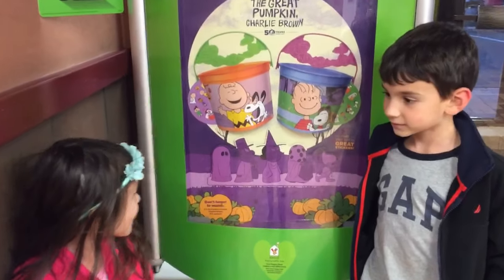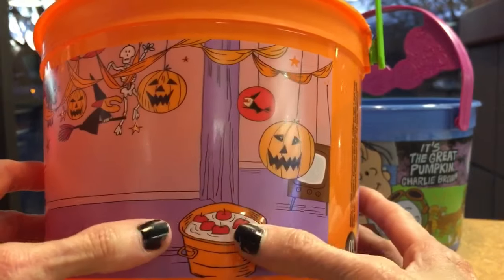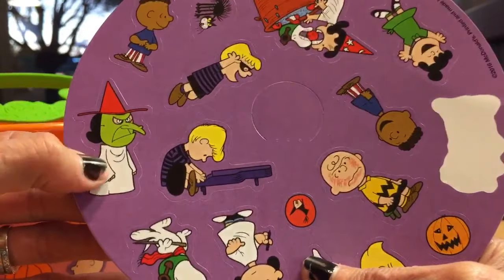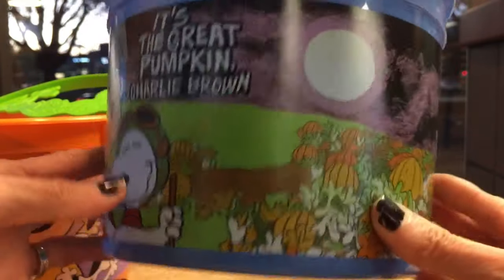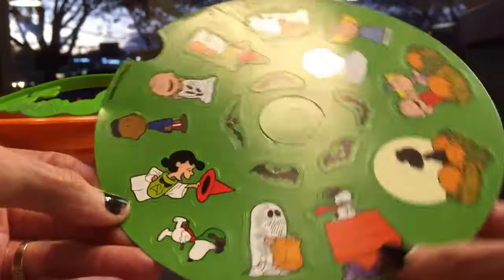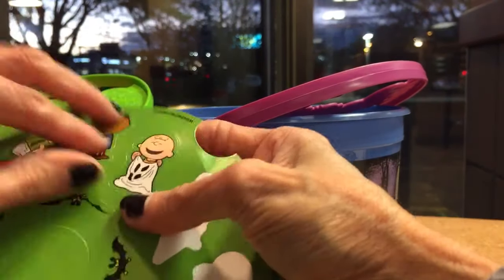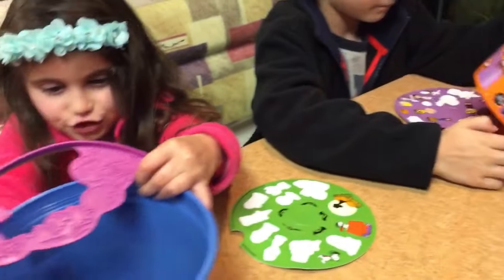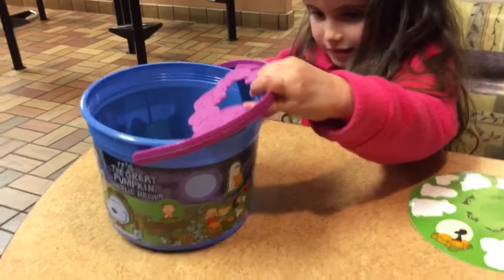McDonalds It's The Great Pumpkin Charlie Brown Halloween Pails! Happy Meal Oct 2016!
This months McDonalds Happy Meal toys are the "It's A Great Pumpkin Charlie Brown" Halloween Pails!!! There are 2 Pails with fun stickers from the show!!